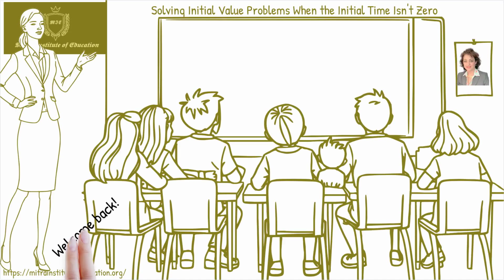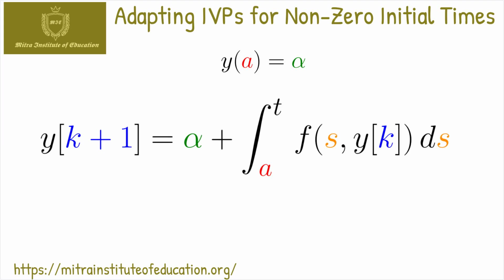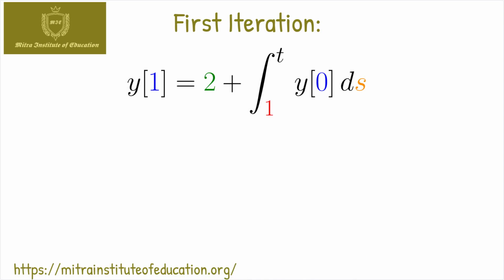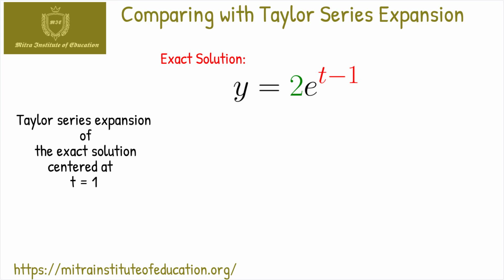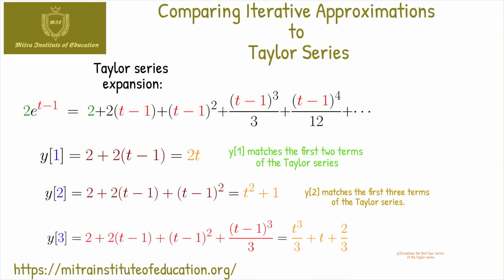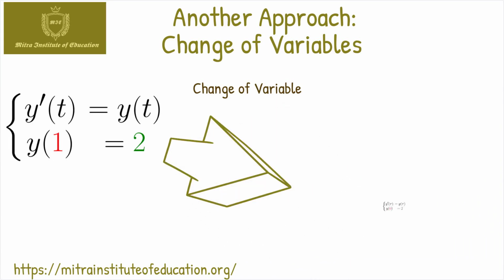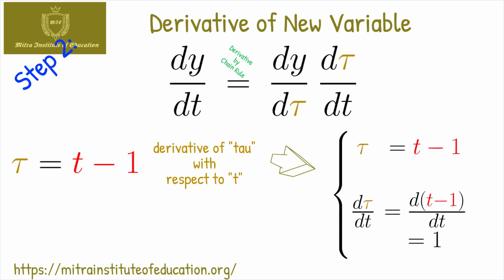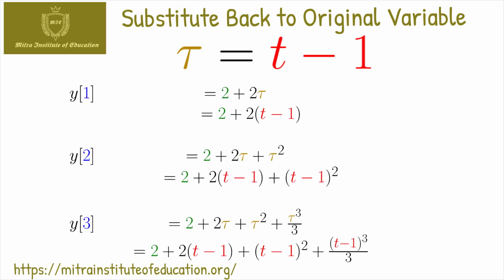Part 8: Solving the 'Impossible' IVPs with Parker & Sochacki's Method (Continued)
Welcome to Part 8 of our Mastering Differential Equations series! In this video, we tackle the exciting challenge of solving Initial Value Problems (IVPs) with non-zero initial conditions.

Previously, we discussed solving IVPs where the initial condition was specified at t = 0. But what happens when the initial condition is given at a different time, say t = a? Don’t worry, we’ve got it covered! This video walks you through the adjustment needed—integrating from a to t—to ensure our solution is accurate and fits the initial condition at the specified time.

We explore step-by-step how to adjust our approach, use an iterative method to refine our solution, and even compare our results with the exact solution. You'll see how each iteration improves the solution’s accuracy and how the Taylor series expansion helps in understanding the solution's behavior.

By the end of this video, you'll be comfortable solving IVPs with initial conditions at any time and know how to apply iterative methods to get reliable results. We also introduce a more efficient method to simplify the problem further using a change of variables, transforming it into an initial condition at t = 0.

Join us and discover how to handle non-zero initial conditions efficiently. Don’t forget to check out the earlier videos in this series if you’re just joining us. Practice makes perfect!

In the next video, we’ll dive into an innovative new algorithm by Hamid Semiyari designed to tackle Boundary Value Problems (BVPs) in a computationally efficient way.